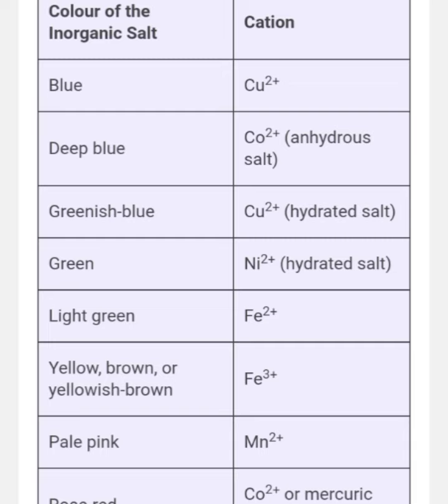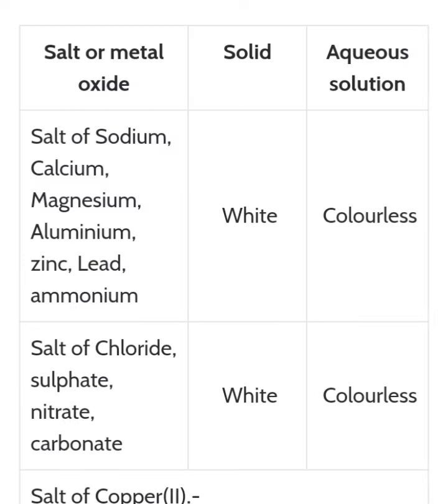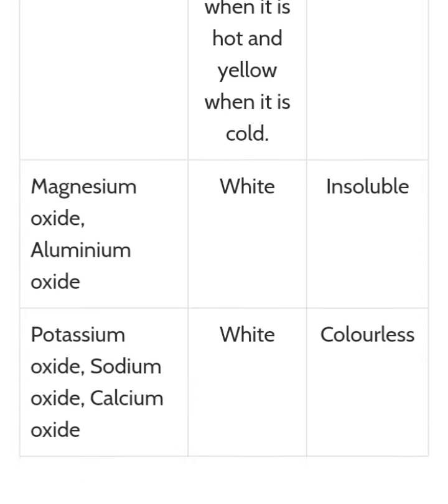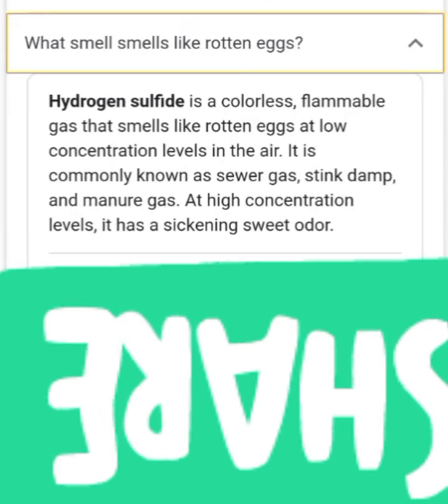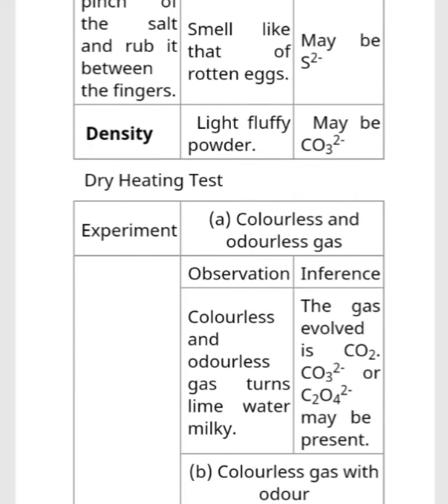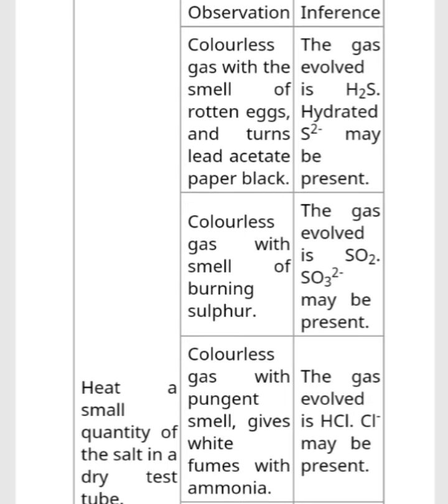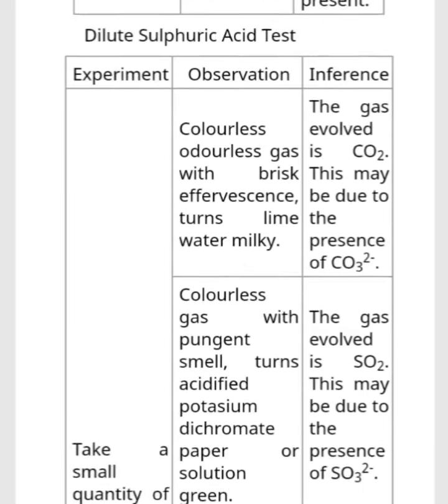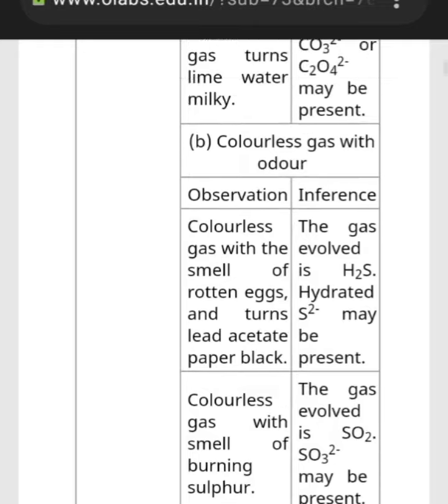PRELIMINARY SALT ANALYSIS